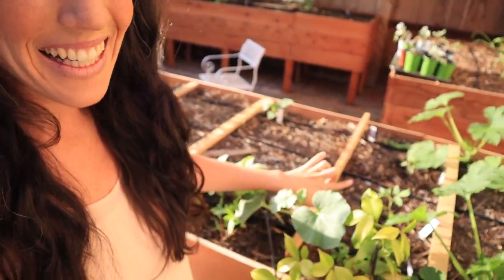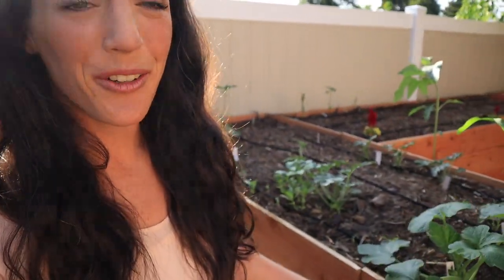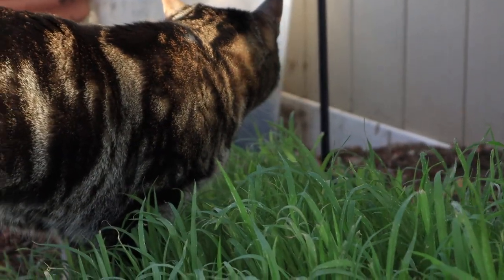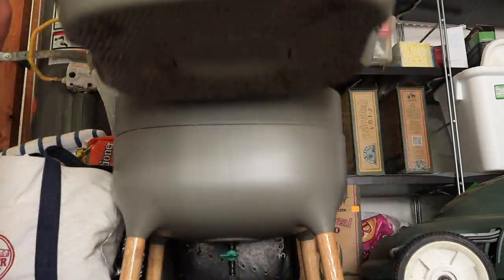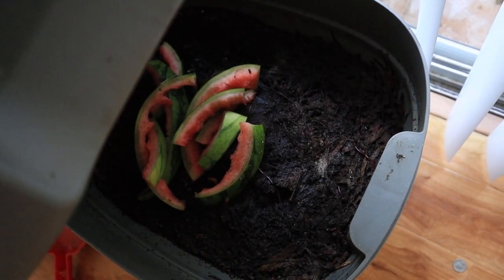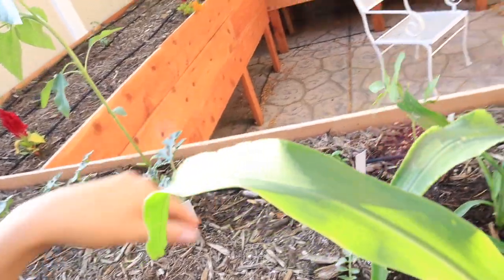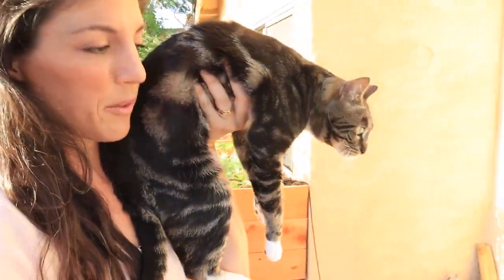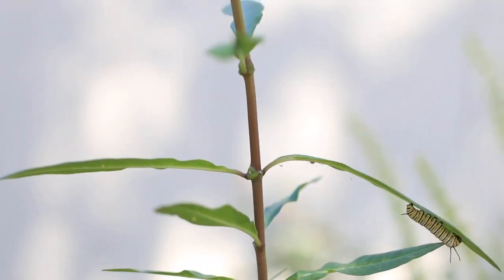Monarchs & Transformation | VLOG | Hey It's A Good Life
Welp.  This is where I'm at.  There is hope and purpose even in our pain, thanks monarchs for the sweet reminder ;)

About Hey It's a Good Life
Well hey there, we are Natalie & Tommy, recent Orange County Transplants now living in beautiful San Diego California.  Natalie works in mental health, Tommy is an engineer, and together, we are working towards retiring early and starting our healing homestead.  This healing homestead will be a place of refuge and healing where we heal land, animals and people. Until then, our journey is here, at a rental property where we are maxing out our knowledge, living frugally, and curating a beautiful home.

My Garden Gear
Grow Lights LED
Seed Blocker
Mini Grow Bags

My Videography Gear
Canon M50 Creator Kit
Canon 70D
Canon 50mm 1.4 lens

Favorite Home Goods
Breville Barista Express
Nourishing Traditions Cookbook

For inspiration, encouragement, and to start living your good life

Essential Oils
For more information on oils or if you're interested in joining my team, please fill out this contact form

"Coming Home" - Natalie Argo

Thank you for being here. We appreciate you and we're so glad you're a part of the Good Life Family!